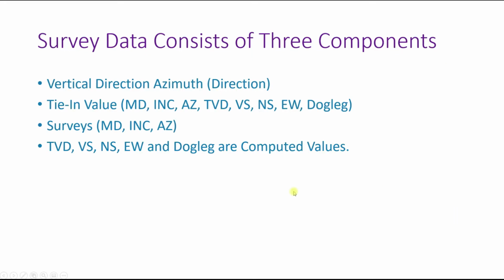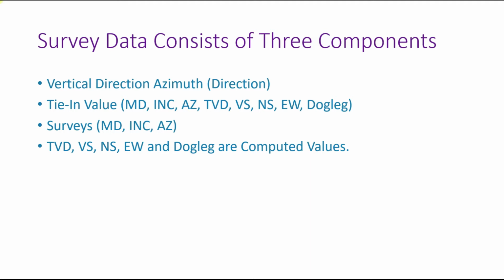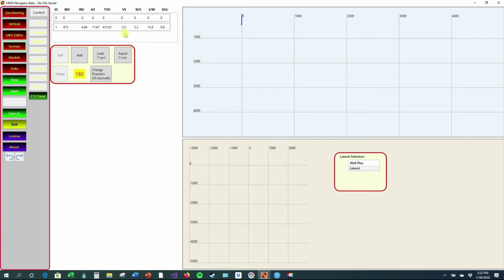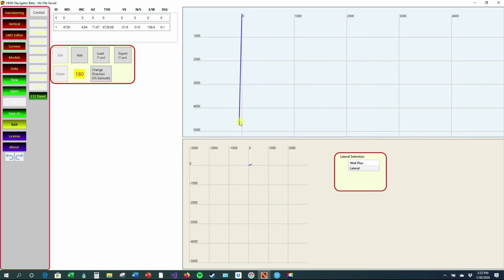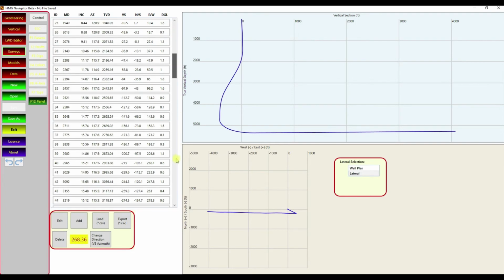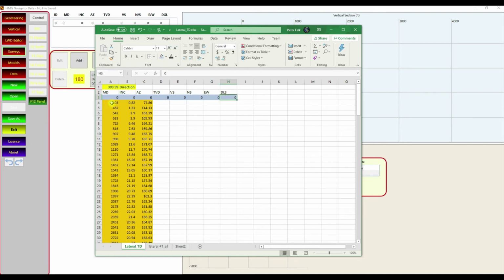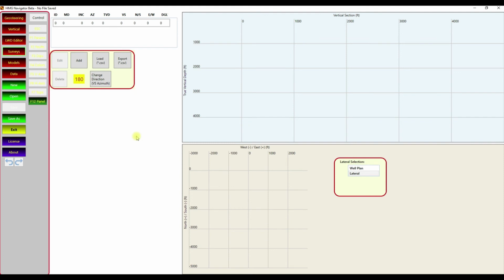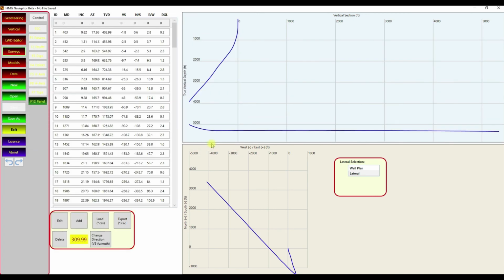HMG Navigator Tutorial 3 - Loading Surveys and Survey Data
A 8- minute video that is a quick primer on survey data and how to load both manually and using formatted CSV files.